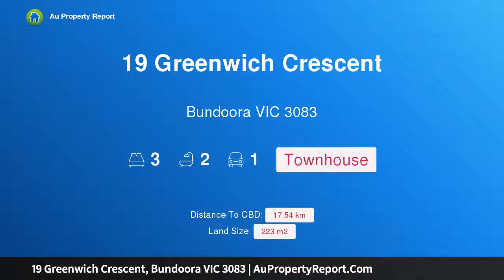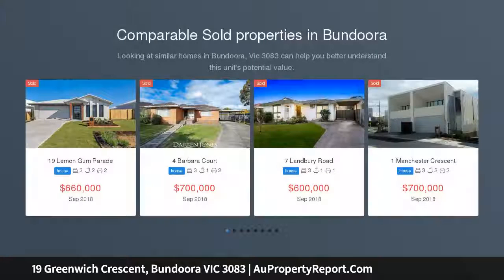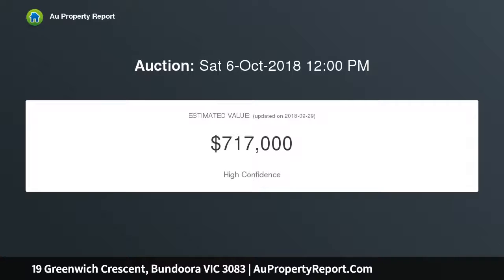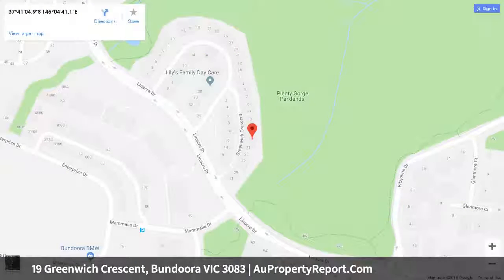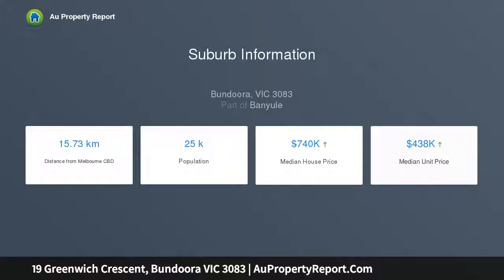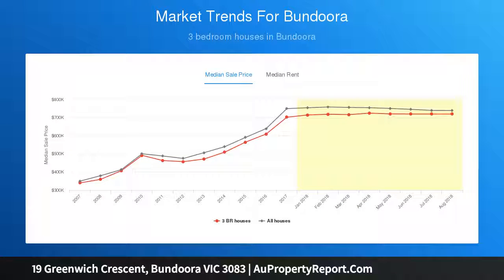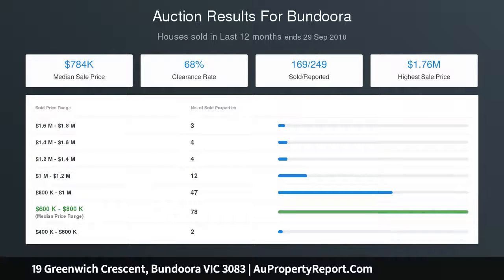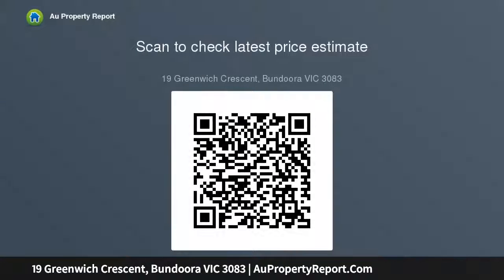19 Greenwich Crescent, Bundoora VIC 3083 | AuPropertyReport.Com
19 Greenwich Crescent, Bundoora VIC 3083
Property Type: townhouse
Bedrooms: 3
Bathrooms: 3
Car Space: 1
Opportunity Calls